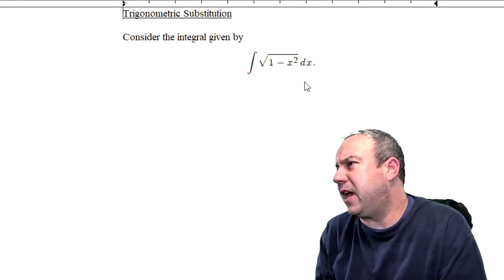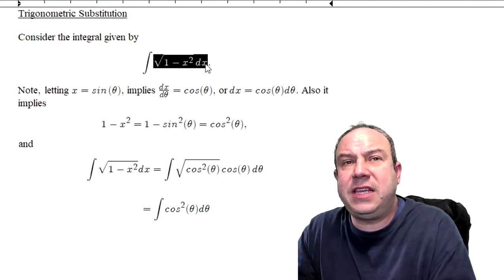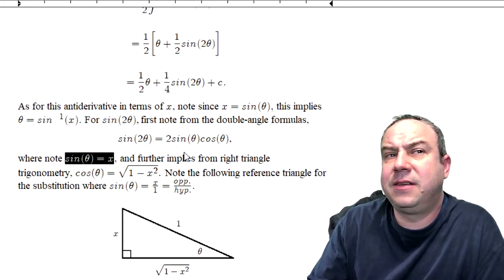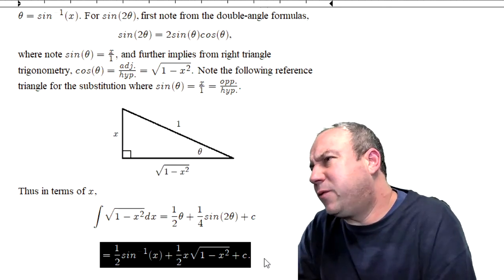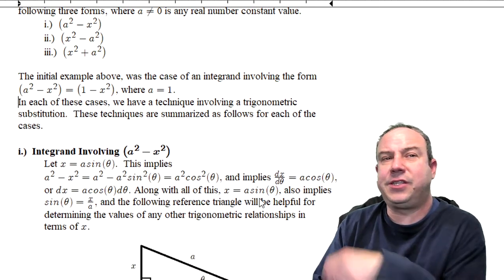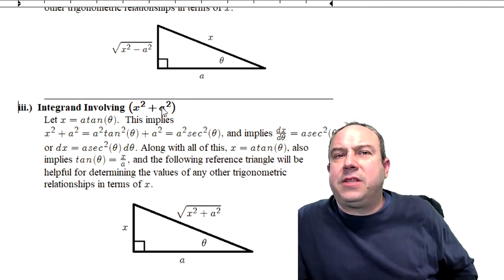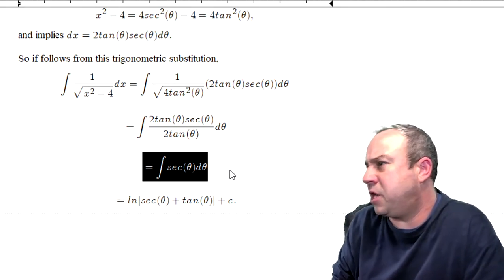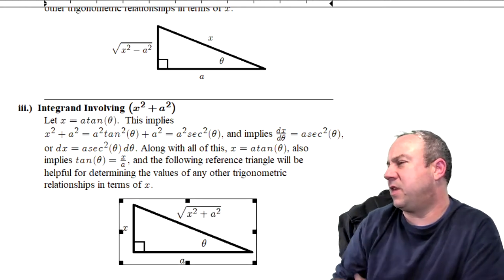Trigonometric Substitution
A quick video covering the integration technique known as trigonometric substitution.